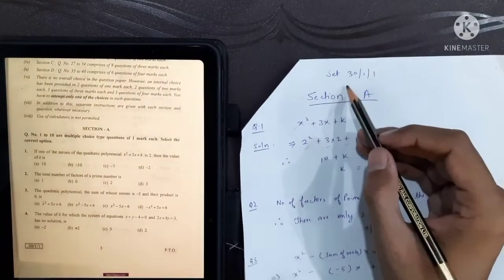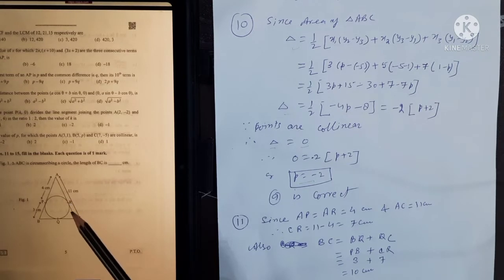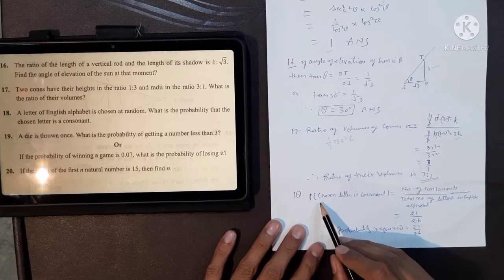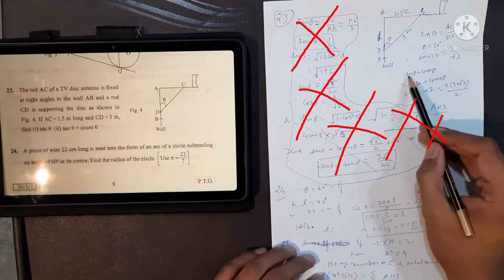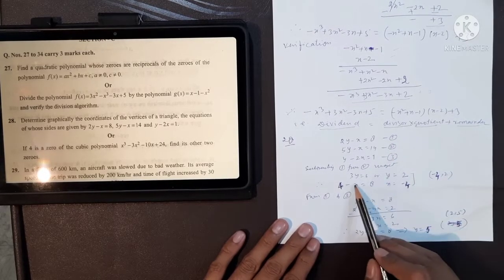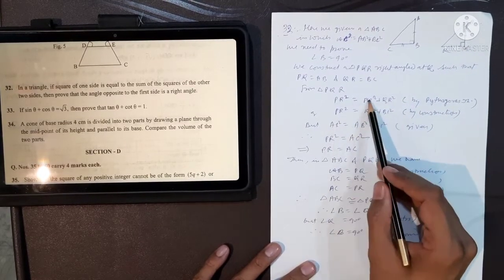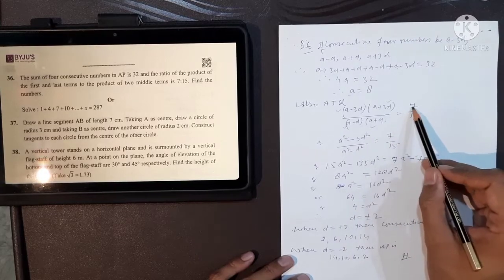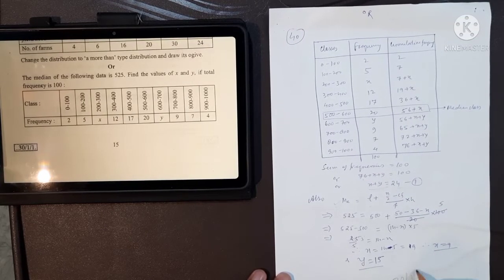solution to class 10 board maths paper 2020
10th board paper 2020 solutions